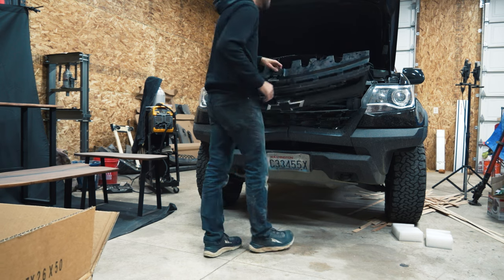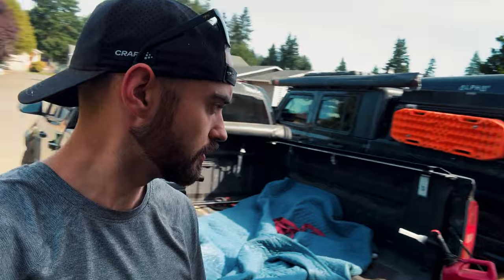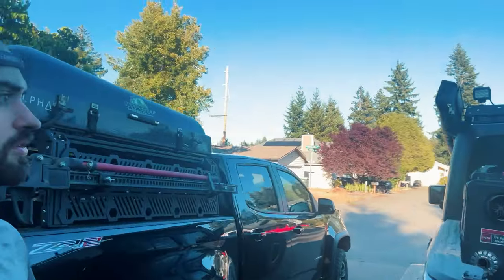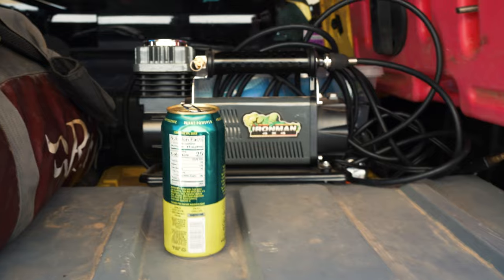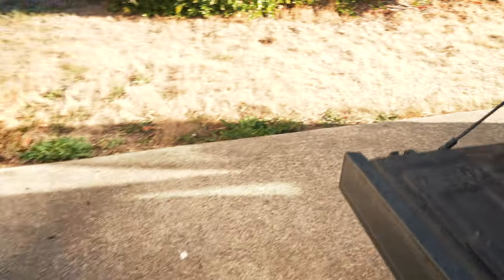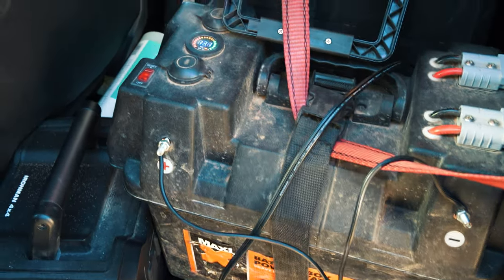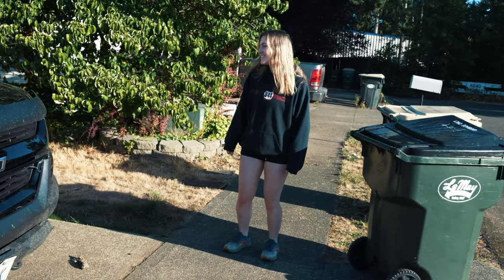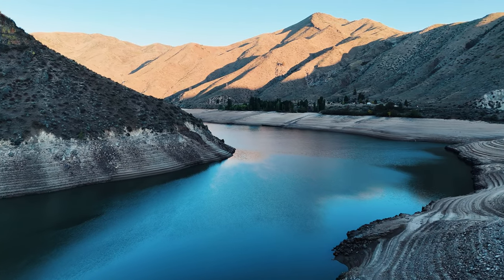The Journey Before The Journey || ZR2 Prep and 18 Hour Drive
This is the adventure, before the adventure! As you saw in our last video, the ZR2 needed some front end work after we yeeted it off a jump in the Oregon sand dunes. We take care of the front end to the best of our ability without replacing the bumper. Awesome! We had to swap the Xtrusion rack from my Gladiator over to my ZR2. The Gladiator is having an issue and I didn't have time to fix it before the BDR. Switching the racks required a different width cross bar. Xtrusion was able to expedite the shipping on these parts. These guys came in clutch, getting the part to me hours before I had to leave. @havenridgeadventures came over and gave us a hand. This was absolutely the reason we were actually able to leave on time. The shenangans have already begun and we haven;t even made it to Colorado yet! Mike stepped on his quick disconnect air line and broke it. So now he has no way to air up tires and use his lockers. That will be mission number one. We have the parts and are hoping to complete the repair on the trail before we get into the snow. I write this as we are 3 hours out from the start of the Colorado Backcountry Discovery Route. If you're tuning in, thank you so much. Wish us luck. I invested in some serious cinema gear for this trip considering how well the last BDR video we filmed did.

See you in Colorado!